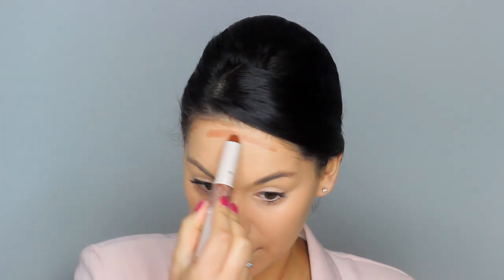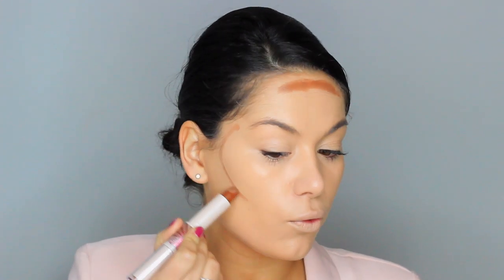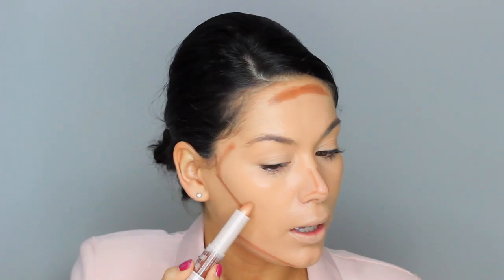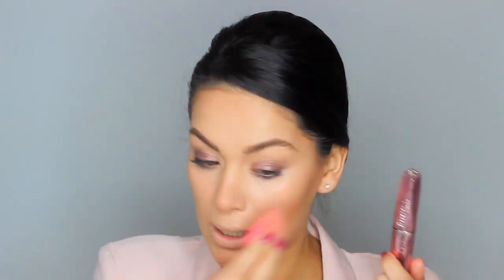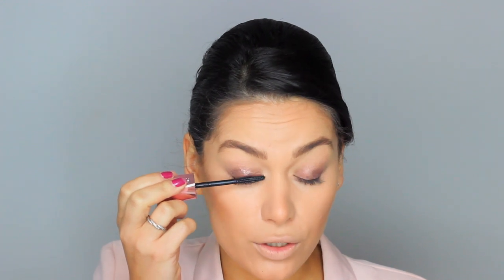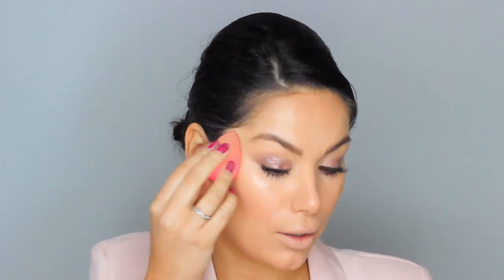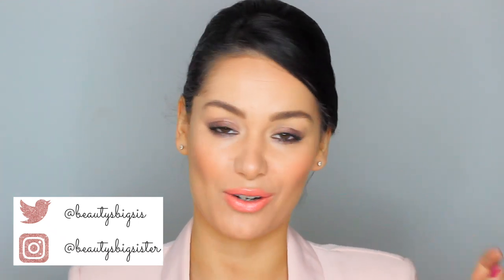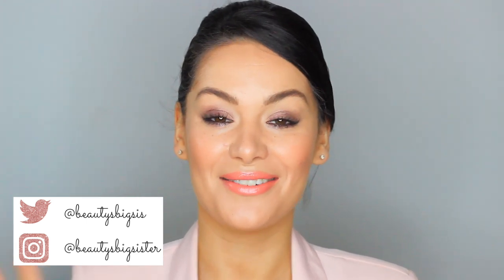MEGHAN MARKLE DRUGSTORE PEACH MAKEUP TUTORIAL | Beauty's Big Sister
Get this Meghan Markle peachy coral makeup look with all drugstore products my beauties! I loved creating this look, let me know what you think 💛  OPEN FOR MORE